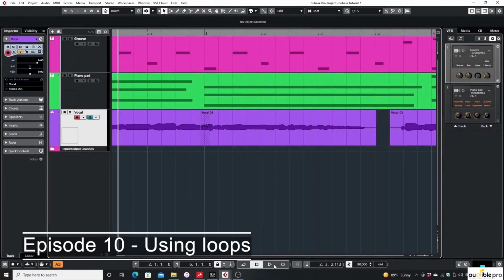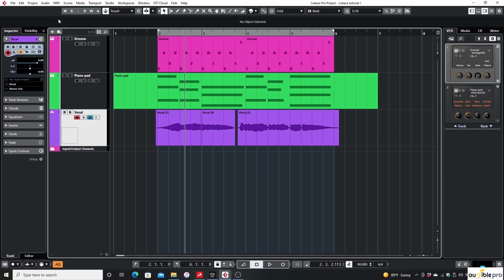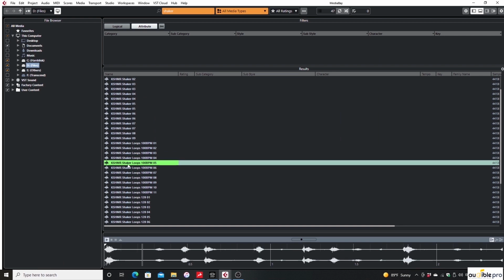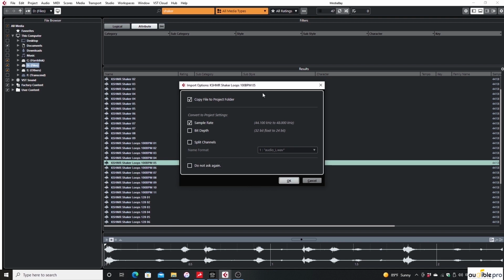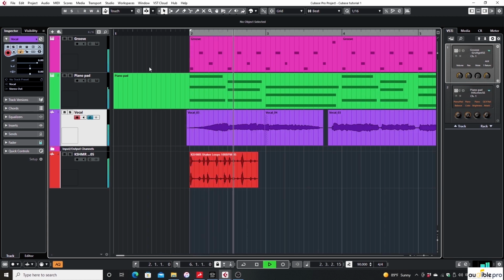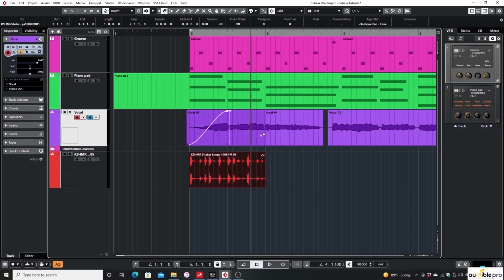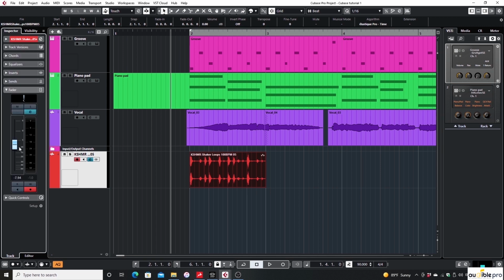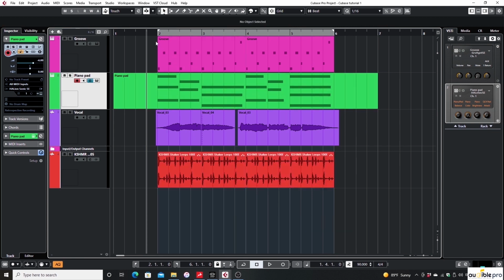Steinberg Cubase Tutorials Episode 10 of 20 - Using loops